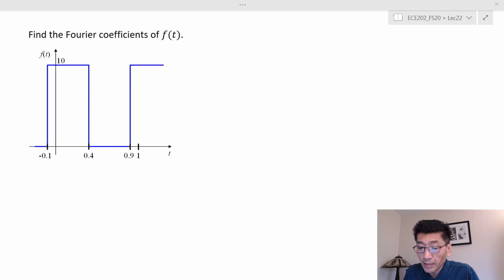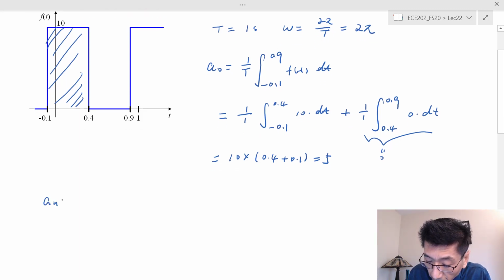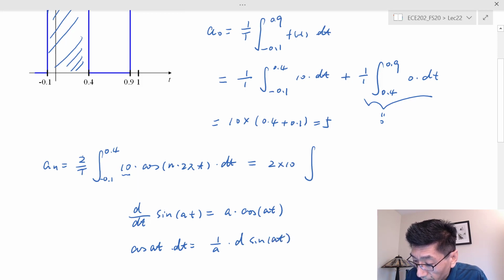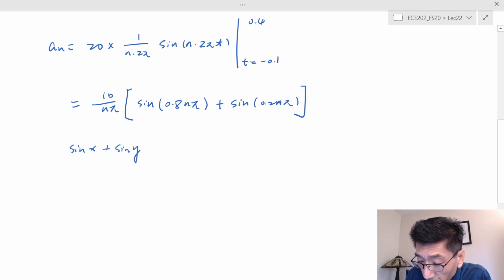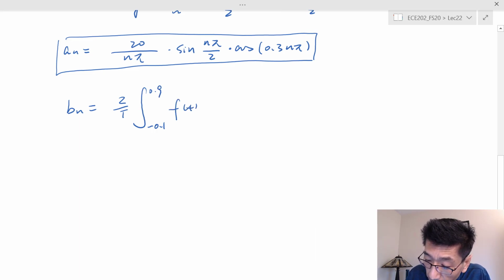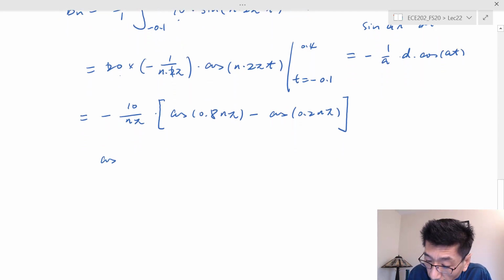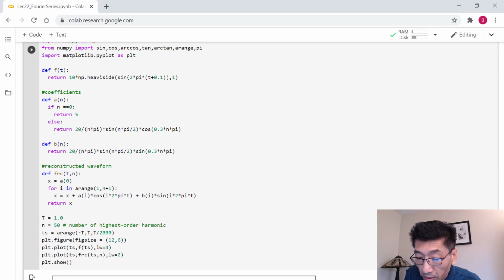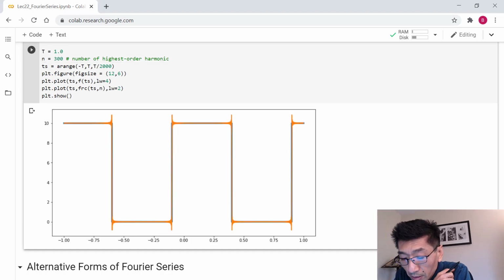ECE202_Lec22_Part 3: Example of Finding Real Fourier Coefficients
This lecture presents the Fourier series in five parts:
Part 1: Periodic Functions and Fourier Series
Part 2: Determine Fourier Coefficients
Part 3: Example of Finding Real Fourier Coefficients
Part 4: Alternative Forms of Fourier Series
Part 5: Example of Finding Complex Fourier Coefficients